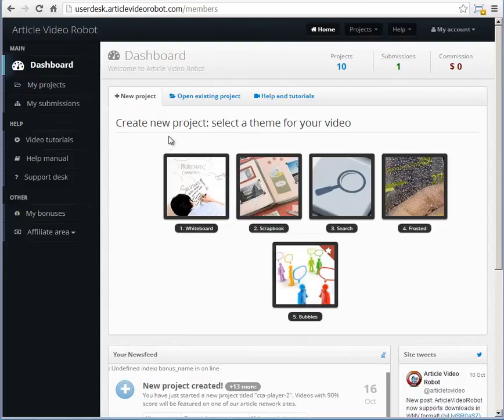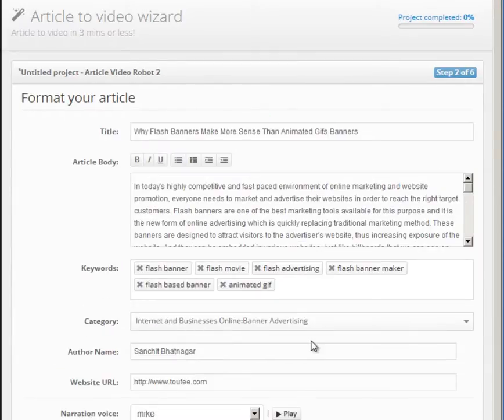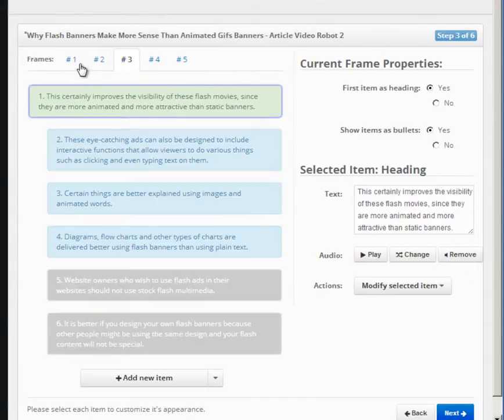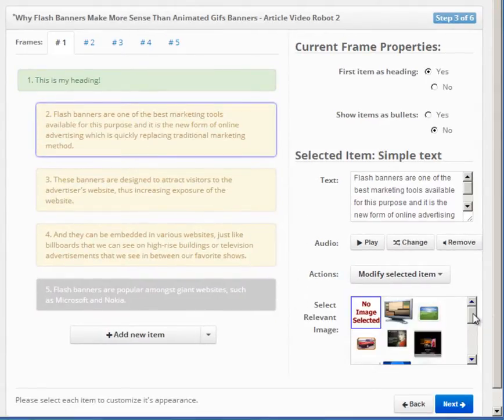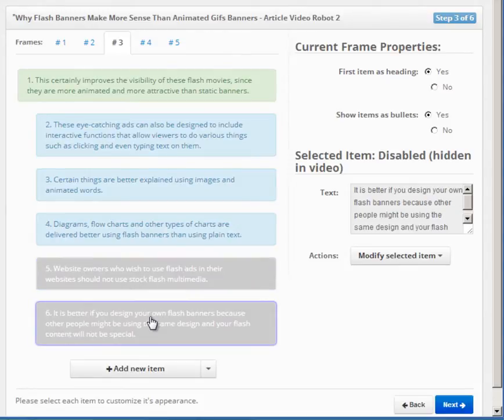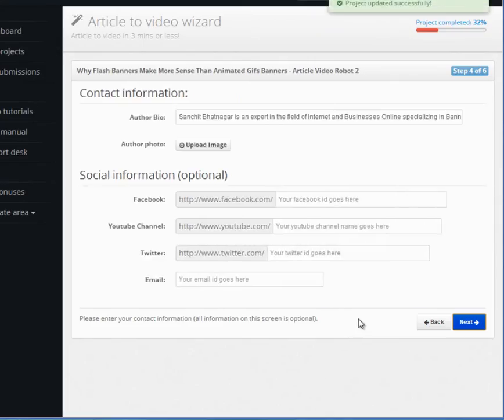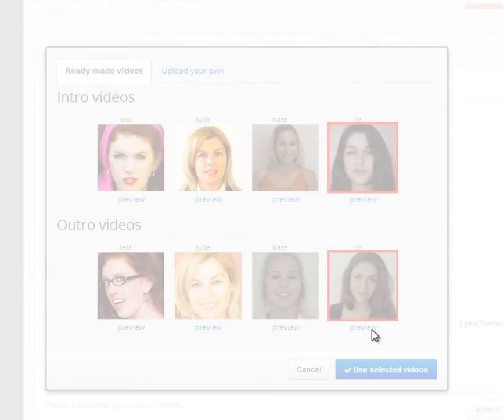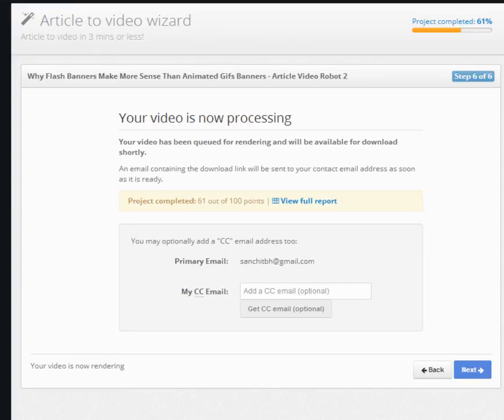How to create a new project with article video robot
Getting started with article video robot